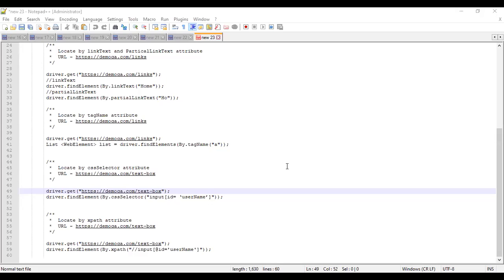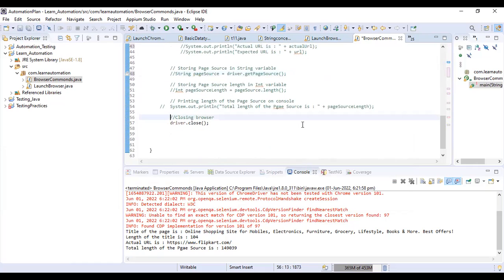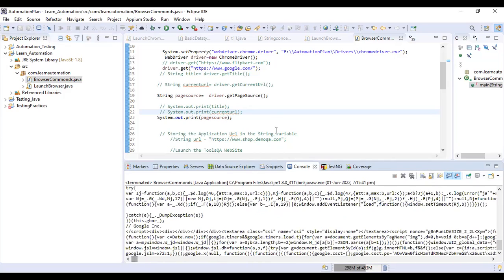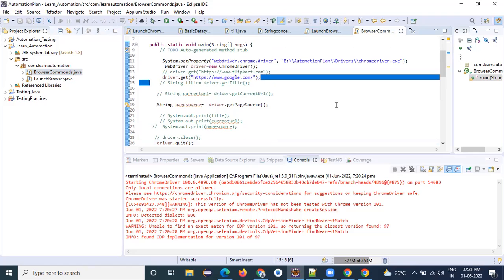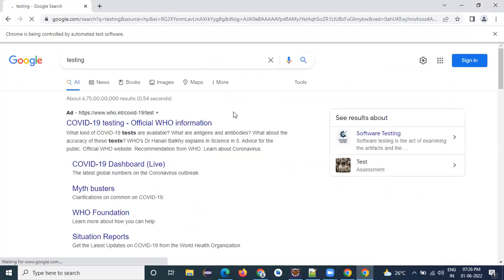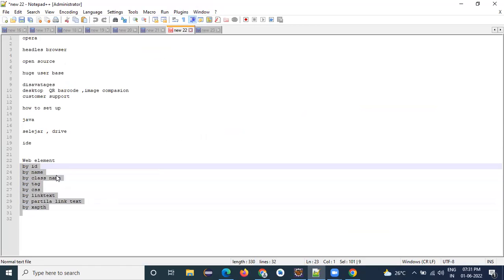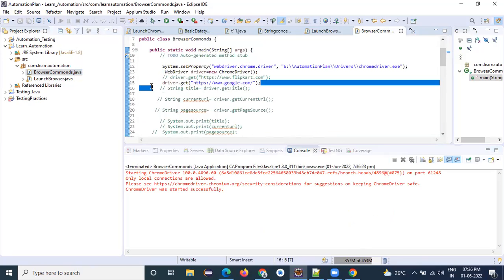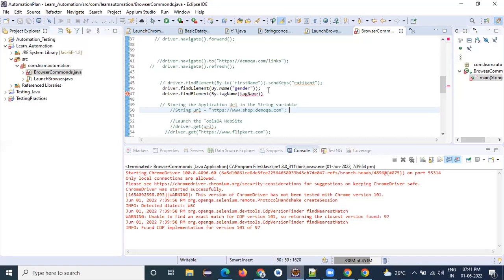Selenium | Browser Commands |Locator| Navigation commands | Class-2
Browser Commands in Selenium WebDriver
Selenium Navigation Commands

First 10 min browser sharing is not there after 13 min its there